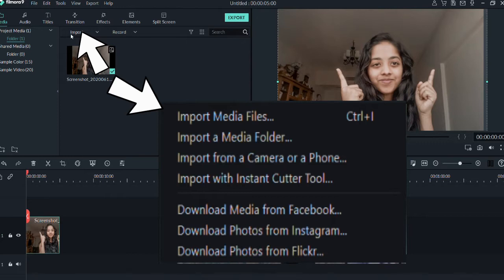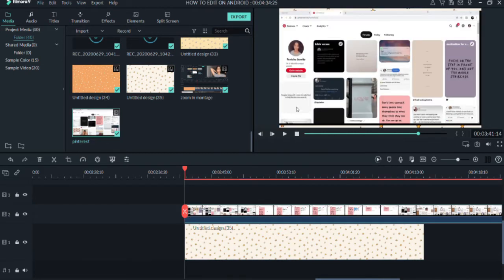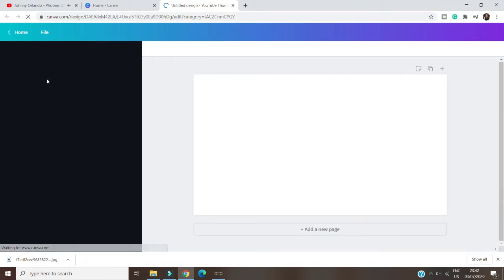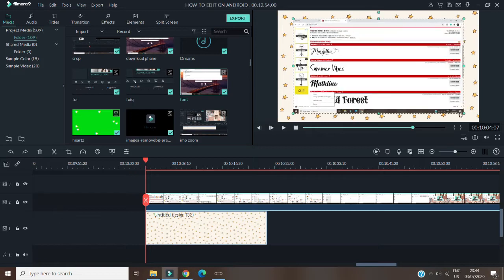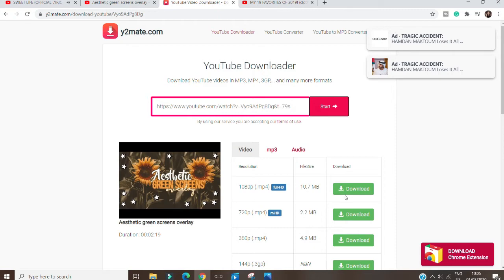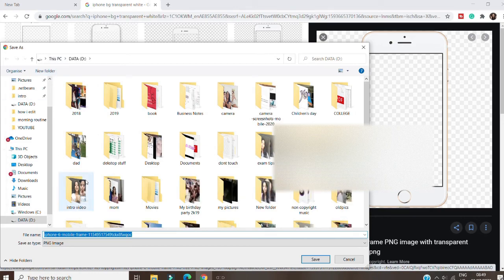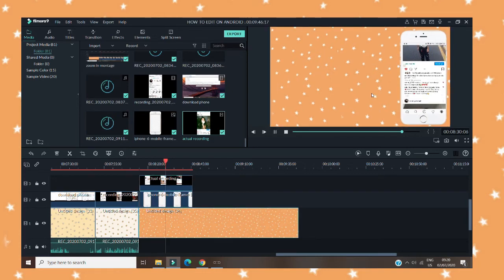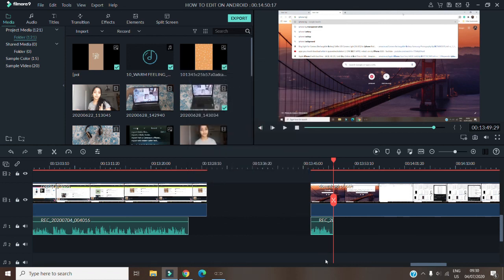how i edit videos on my phone + laptop (filmora)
hi, I am renisha jesvita fernandes, and I hope you all like this video ❤️

𝐇𝐞𝐫𝐞 𝐚𝐫𝐞 𝐬𝐨𝐦𝐞 𝐯𝐢𝐝𝐞𝐨𝐬 𝐲𝐨𝐮 𝐬𝐡𝐨𝐮𝐥𝐝 𝐰𝐚𝐭𝐜𝐡!

𝐓𝐢𝐦𝐞𝐬𝐭𝐚𝐦𝐩 :
intro: 0:00 | equipment : 0:26 | importing : 0:54 | how to zoom: 1:29 | how to crop: 2:50 | how to get aesthetic border: 3:57| installing fonts: 6:39 | green screen: 8:20 | phone overlay: 9:56 | non-copyright music: 12:18 | how to do a voiceover: 13:16 | outro:  14:19

𝐅𝐀𝐐
How old are you? I’m 17. My birthday is on October 31st.
Are you in school? I just finished Grade 12.
Where do you live? Currently living in the UAE.
What do you use to edit your videos? Wondershare Filmora.
Do you want YouTube to be your full-time job? I’d love for that to happen, but I’ll always have a job alongside it.
What religion are you? Roman Catholic (Christian).

𝐀𝐛𝐨𝐮𝐭 𝐑𝐞𝐧𝐢𝐬𝐡𝐚 𝐉𝐞𝐬𝐯𝐢𝐭𝐚
Hey, I’m Renisha! I make videos that help others grow on YouTube and share bits of my life through fun vlogs and lifestyle content. When I started, I didn’t have much guidance, so I’m here to be that for someone else. Thanks for being here. I appreciate you more than you know 💛